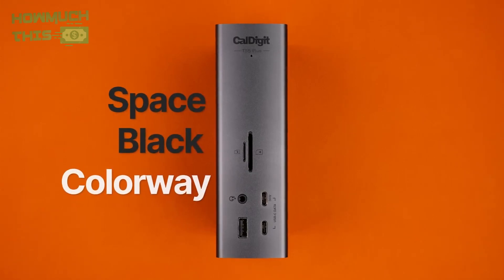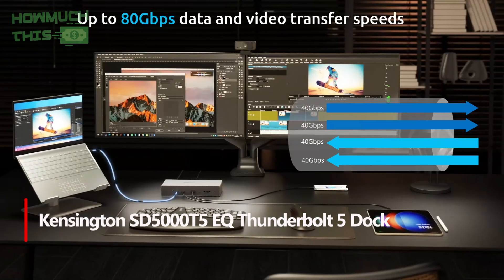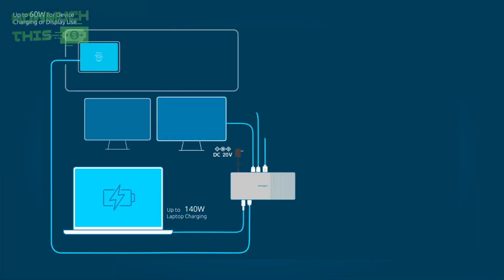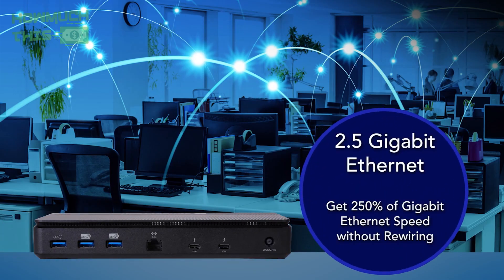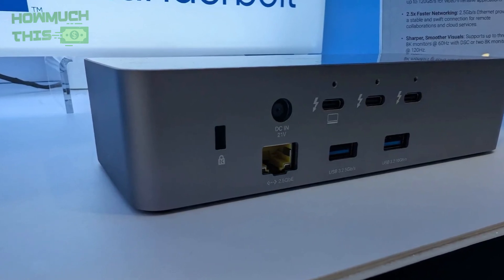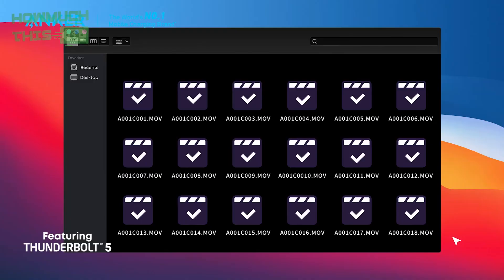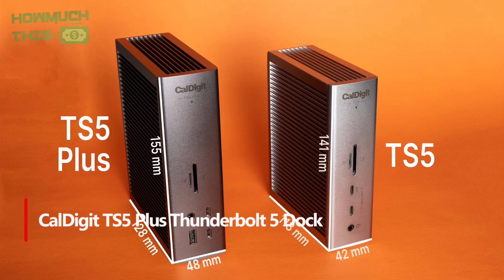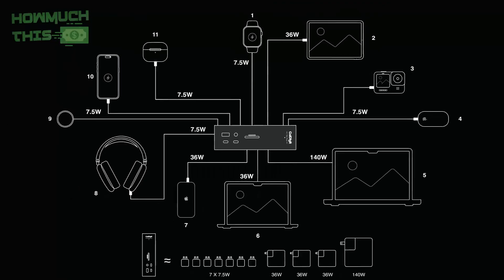5 Best Thunderbolt 5 Docking Stations 2025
5- Kensington SD5000T5 EQ Thunderbolt 5 Dock
🛒 Amazon US
🛒 Amazon UK
🛒 Amazon CA
🛒 Amazon GE

4- Sonnet Echo 13 Thunderbolt 5 SSD Dock
🛒 Amazon US
🛒 Amazon CA
🛒 Amazon GE

3- OWC Thunderbolt 5 Dock
🛒 Amazon US

2- Anker Prime TB5 Docking Station (14-in-1)
🛒 Amazon US
🛒 Amazon UK
🛒 Amazon GE

1- CalDigit TS5 Plus Thunderbolt 5 Dock
🛒 Amazon US

Best Thunderbolt 5 Dock 2025
Top Thunderbolt 5 Docks
Thunderbolt 5 Docking Station
Thunderbolt 5 Hub Review
Docking Station for MacBook 2025
Dock for Windows Laptop 2025
CalDigit TS5 Plus Review
Belkin Thunderbolt 5 Dock
OWC Thunderbolt 5 Hub
Plugable Thunderbolt 5 Dock
Anker Thunderbolt 5 Dock
Best Dock for Creators 2025
Triple Display Dock 2025
Thunderbolt 5 vs USB-C Dock
Docking Station with 140W Charging
Thunderbolt Dock with 10GbE
Laptop Dock for 4K Monitors
Docking Station with SSD Slot
Best Dock for Video Editing 2025
Multi-Display Dock 2025
Thunderbolt 5 Accessories 2025
Best Docking Stations for Professionals
Thunderbolt 5 High Speed Data Dock
Productivity Dock 2025